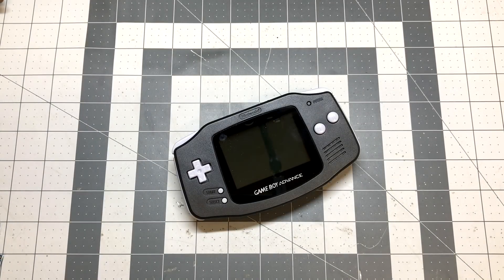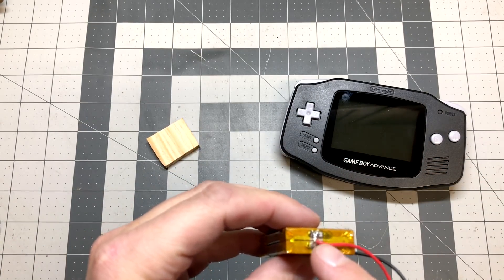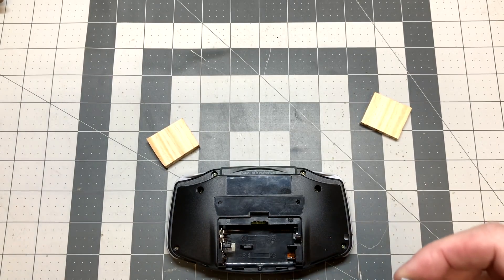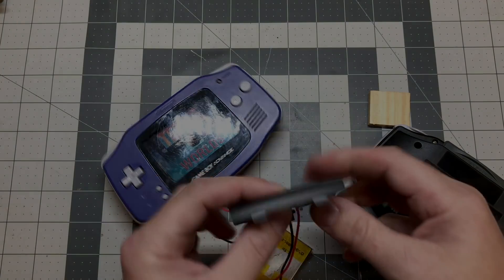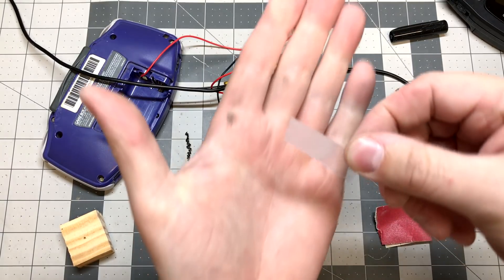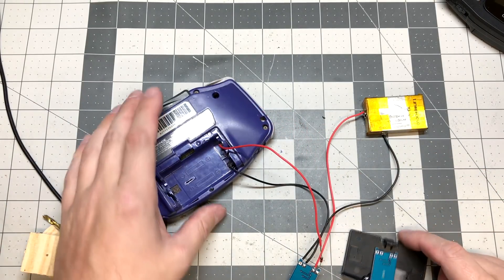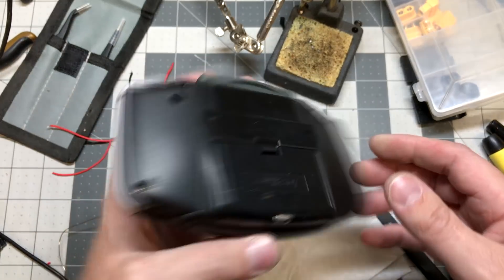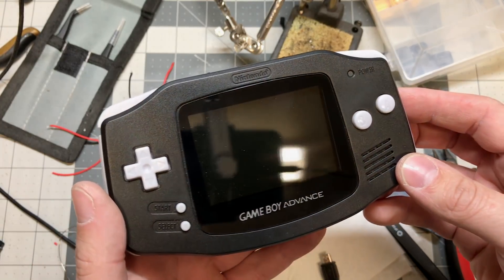USB Charging.. SO MUCH POWER.!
Note: I purchased 3 of the same batteries and one of the batteries was reverse from the other 2.. It had positive on the case and negative on the small post.. Crazy right.. So please check your polarity.

Different battery than video.. I changed out the SP batteries for this one.

GBA Lithium Battery + Backlight Mod + USB Charging